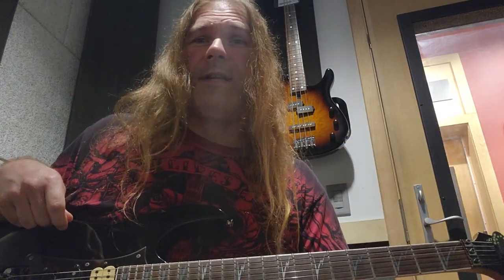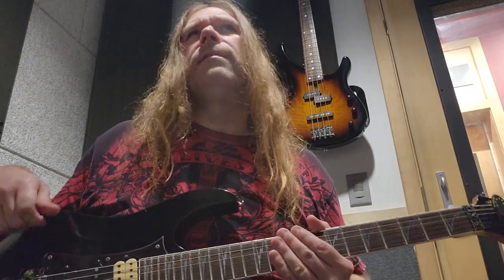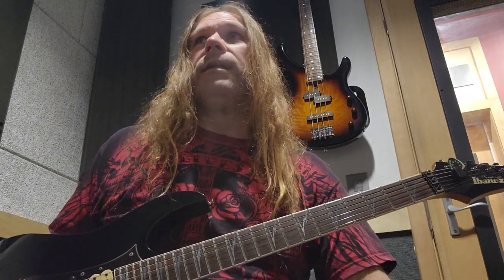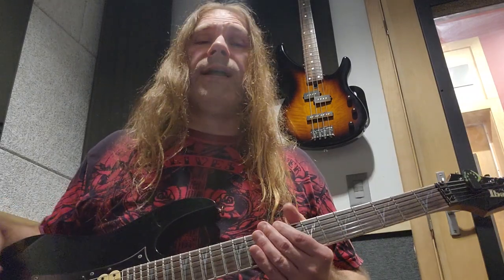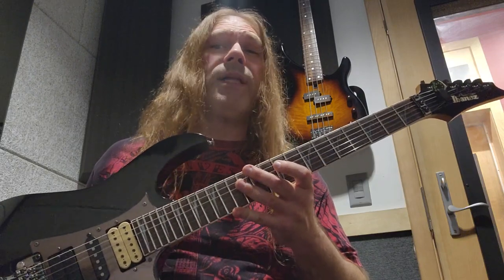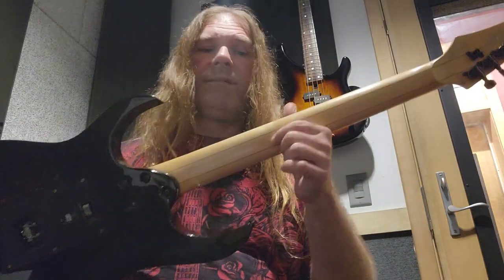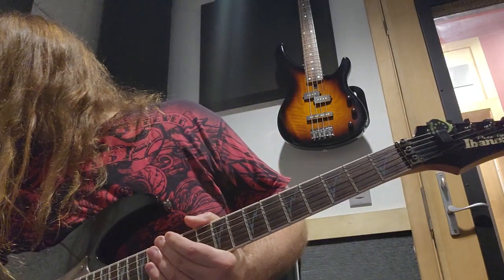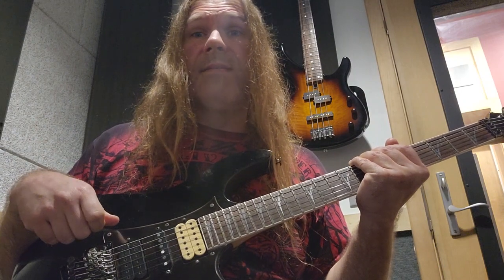History of the guitars episode 10: 2008 Ibanez RG Prestige 2550Z-GK "Scotty"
My workhorse axe!  This guitar is a Swiss army knife of tone and is ultra reliable.  Used it in many bands - Groupies Wanted, Steven G. Williams, SCC (not mentioned in the video), Heavy Justice, Arden and the wolves, etc...it's an amazing instrument.  Named after my 1st guitar teacher and former bandmate, roommate, brother and colleague Scott Workman!